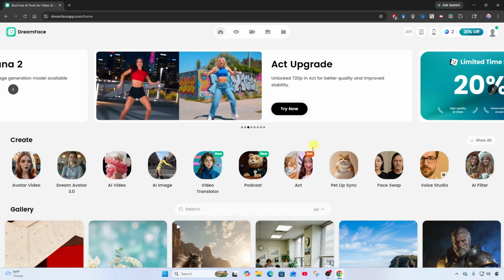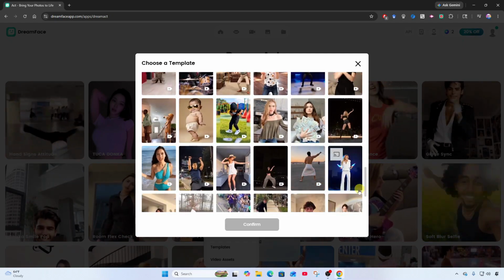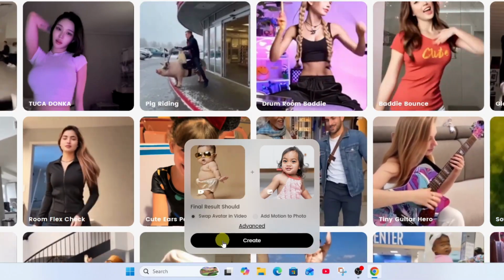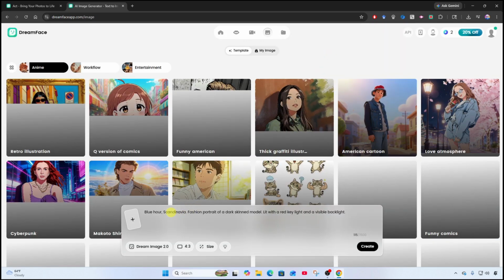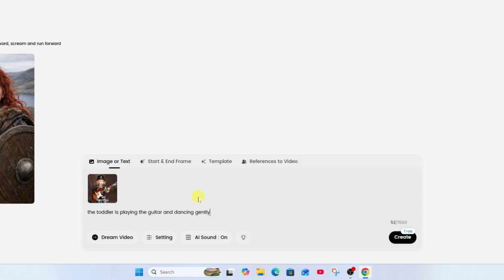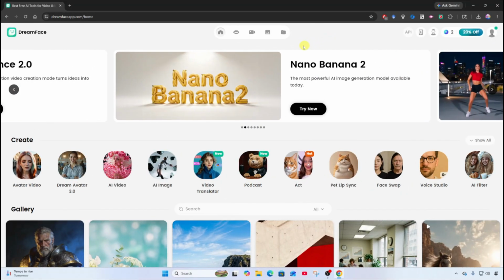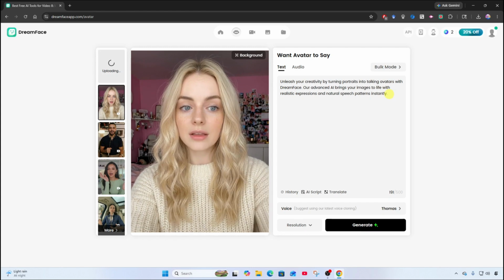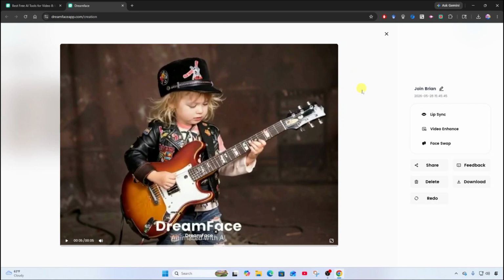How to Create Free AI Baby Videos with Dreamface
Learn how to create funny baby/toddler videos with AI using Dreamface. In this video, I show how to use your own image and merge it with a dancing baby template. I also show how to make your own baby image and turn it into a video that talks based on your own script.

🕑 TIME STAMPS:
0:00 Intro
0:35 Access Dreamface
0:55 Create an Action Avatar Baby
3:51 Create a Talking Action Avatar Baby